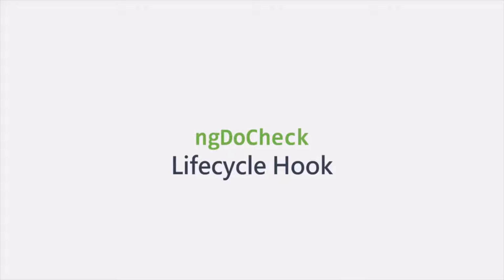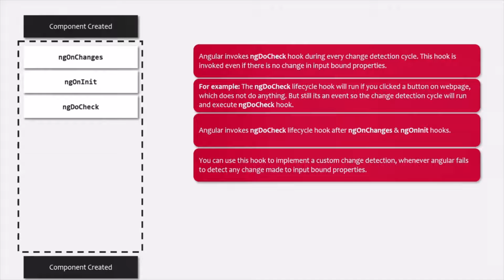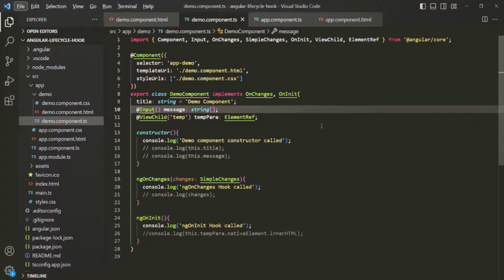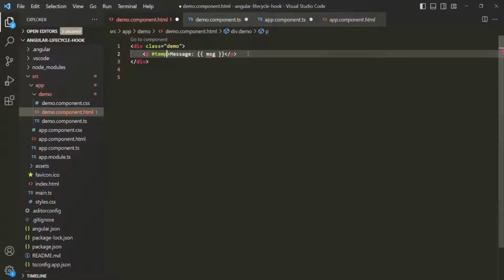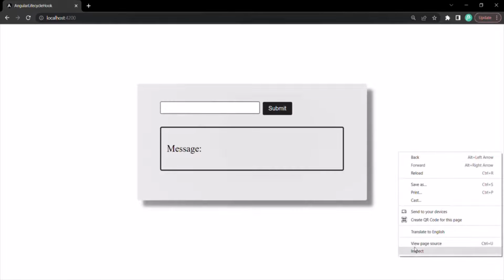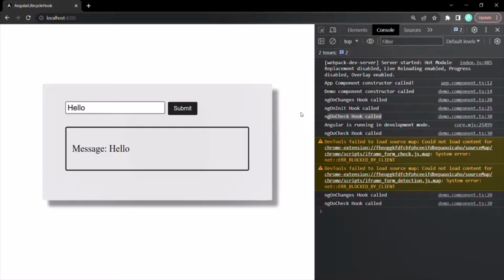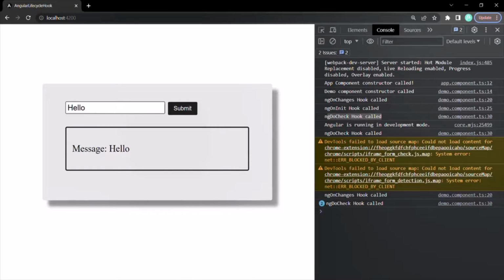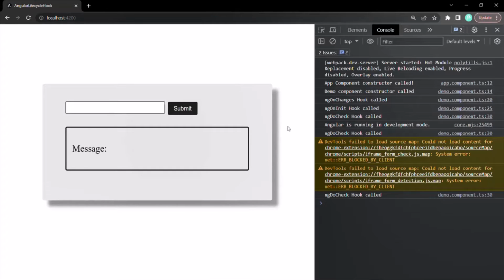#41 ngDoCheck Lifecycle Hook | Lifecycle Hooks in Angular | A Complete Angular Course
In this lecture, you will learn about ngDoCheck lifecycle hook of Angular. The ngDoCheck life cycle hook gets called for every change detection cycle and it is raised after ngOnChanges & ngOnInit lifecycle hook. Let's understand ngDoCheck lifecycle hook with an example.